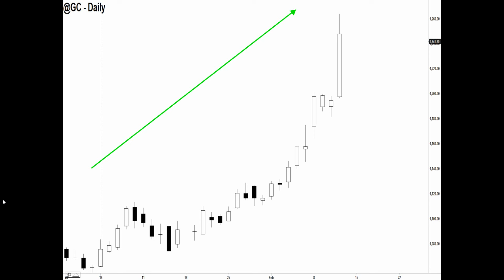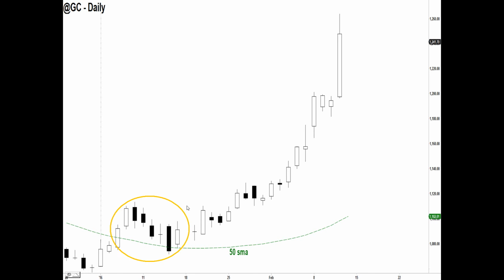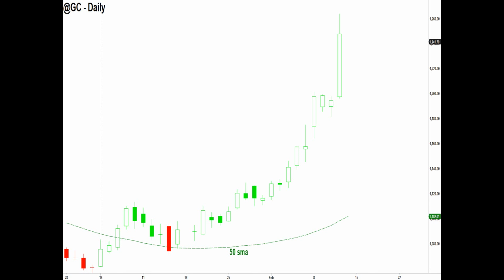Steven Primo How To Trade Gold Using The PETD